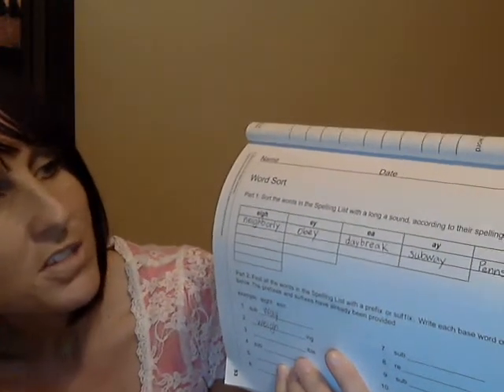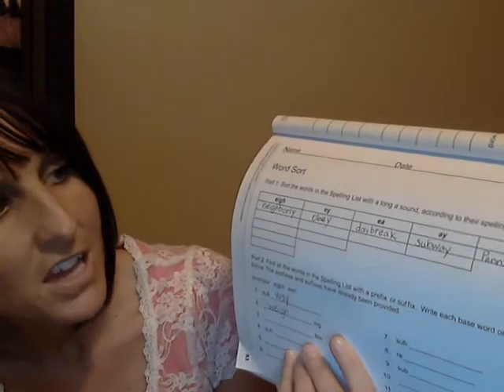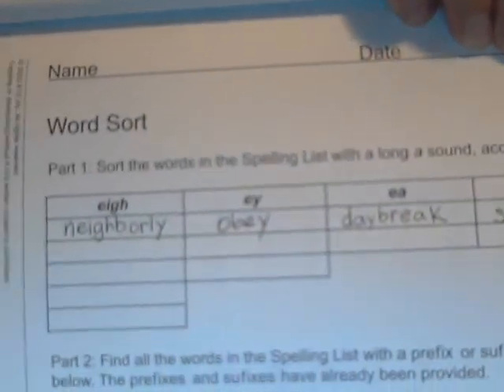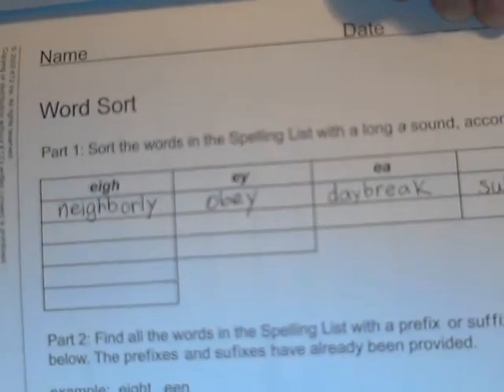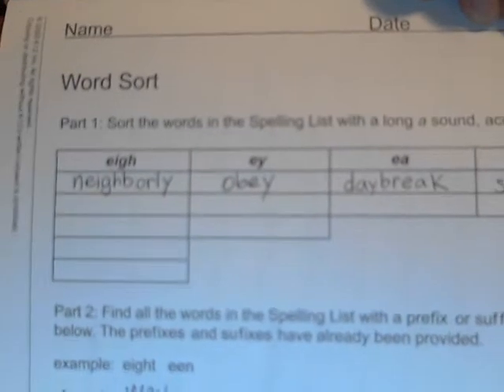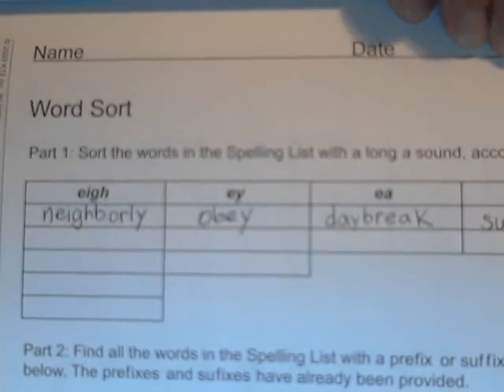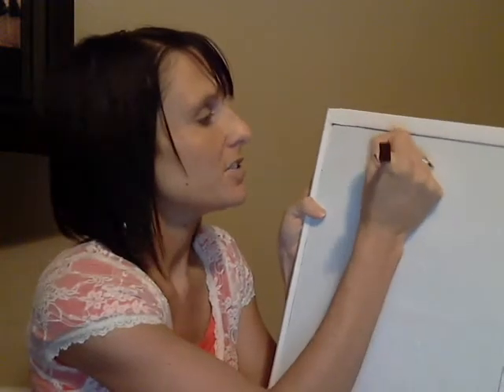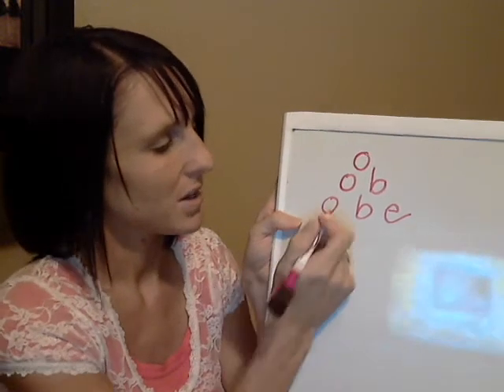Unit 5 Lesson 4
Instructions on completing the student page, spelling box, and dictation. :)